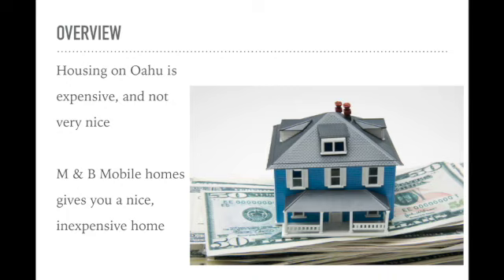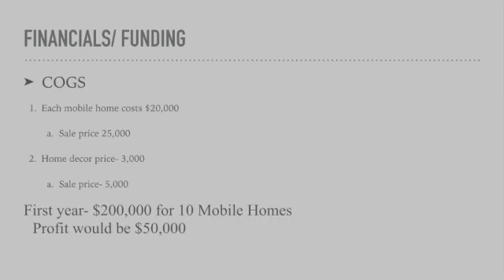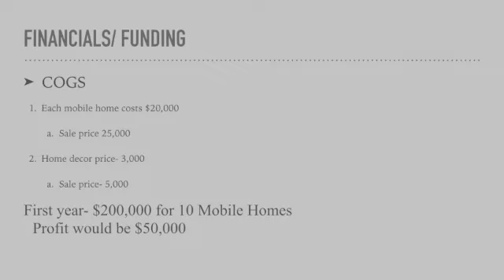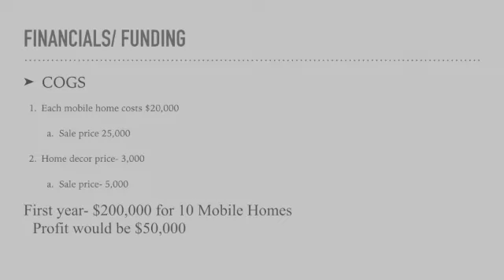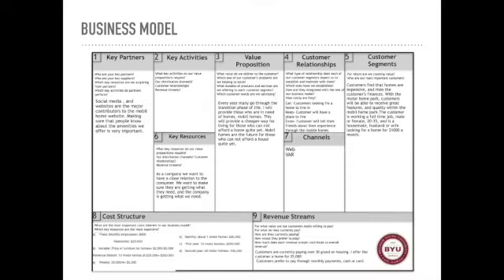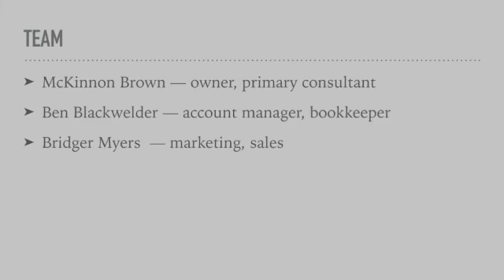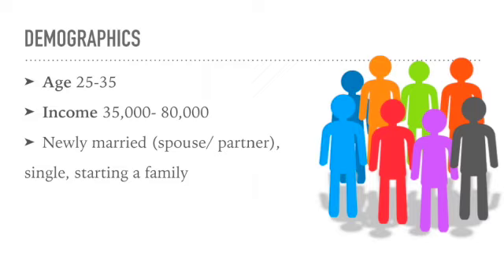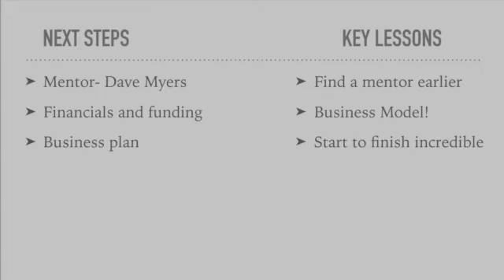M & B Mobile Home Final